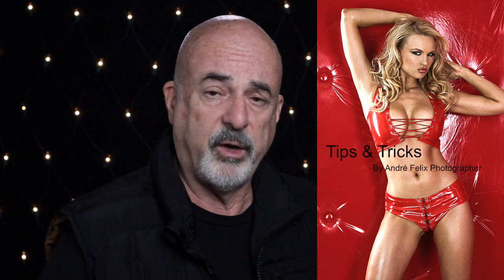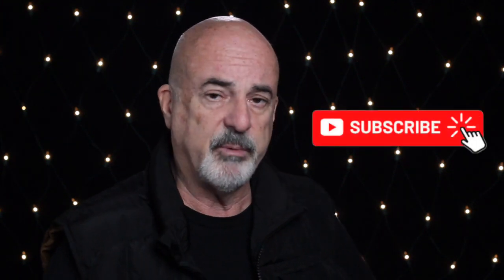April Scott Celebrity Editorial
The Story Behind how I photographed a Celebrity Editorial with April Scott and what it takes to make some great photographs with tips and Tricks! You will get a lot out oof this video guys!!